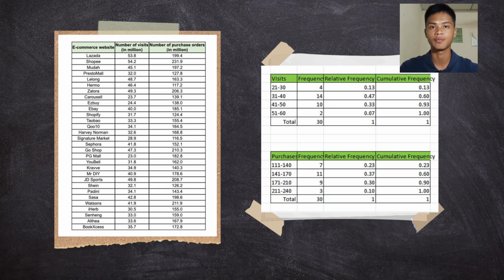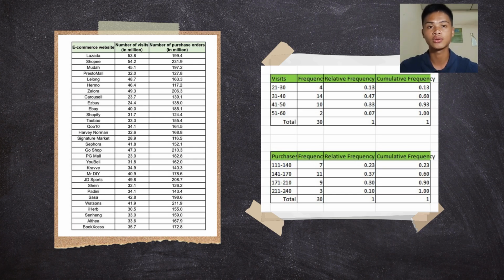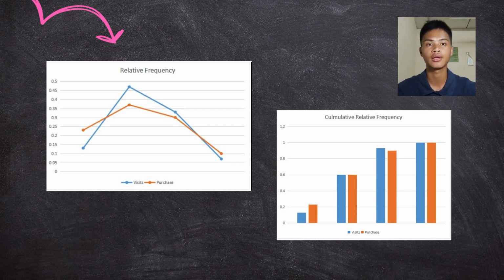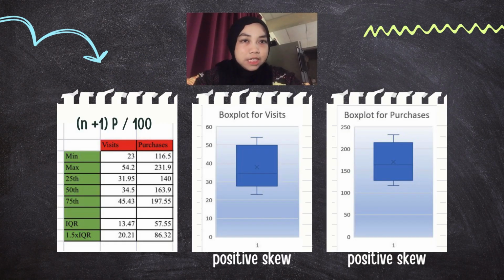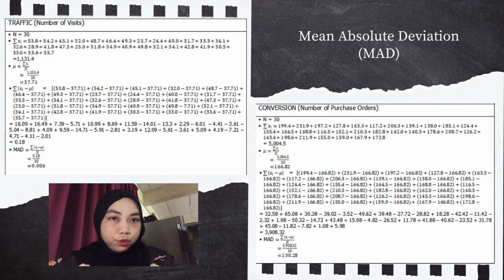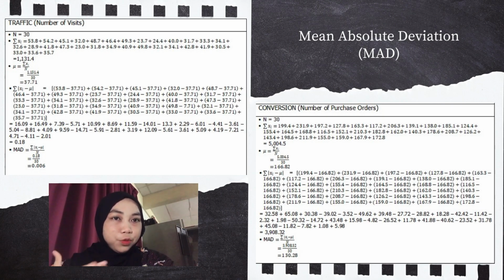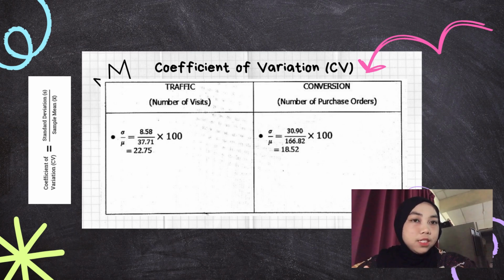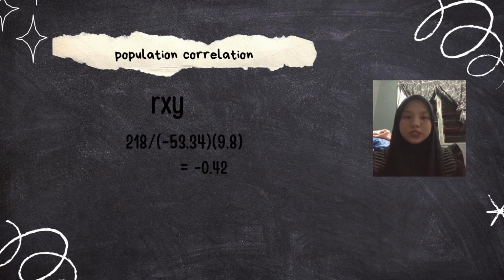GROUP ASSIGNMENT 1(SECTION 3): BT23303 DATA ANALYTICS AND BUSINESS INTELLIGENCE 1-23/24